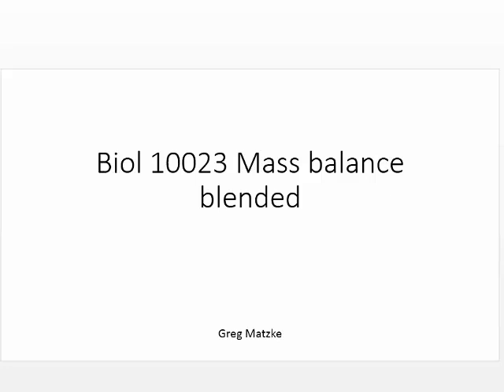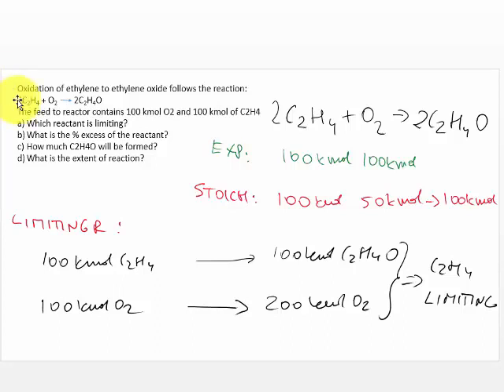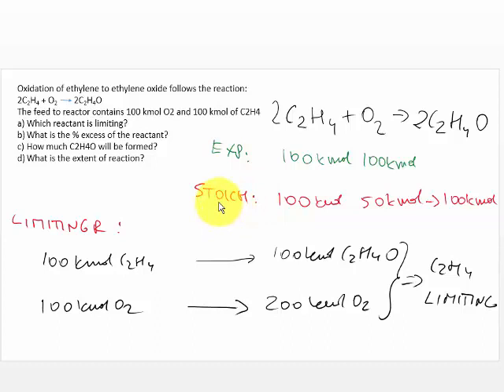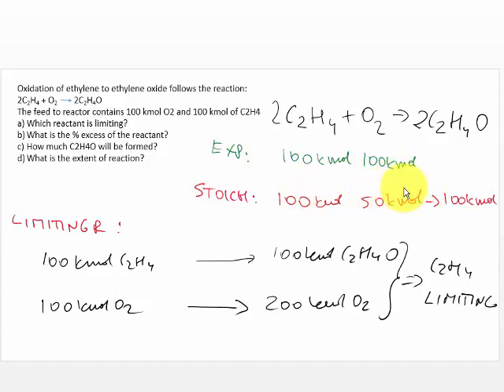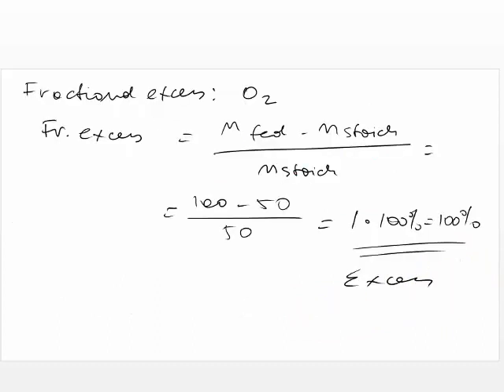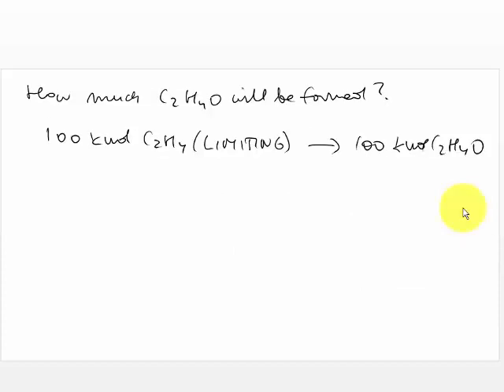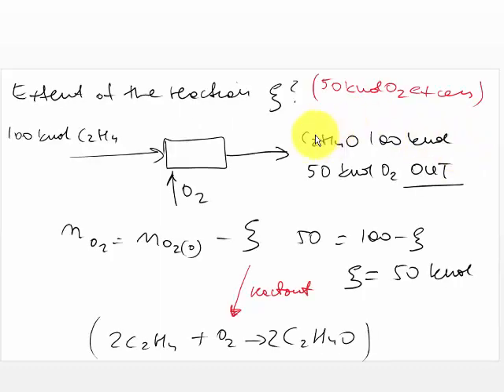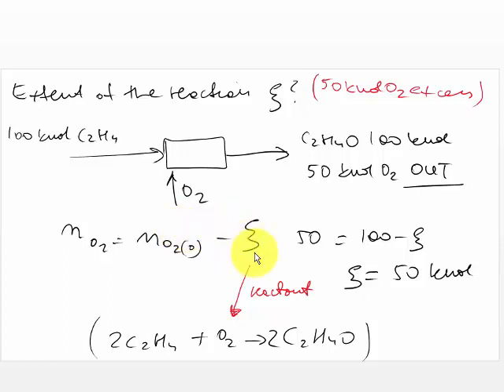Biol 10023 blended 9 mp4